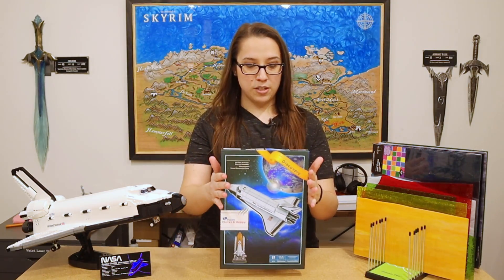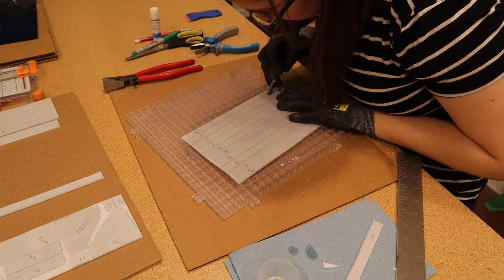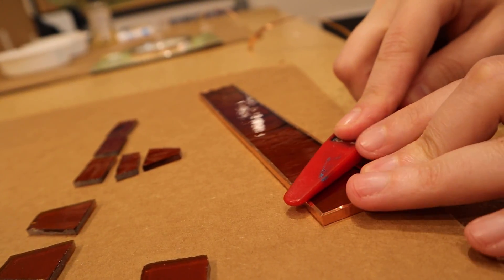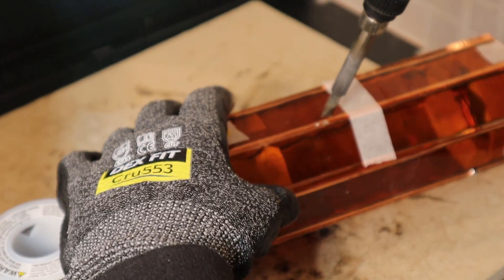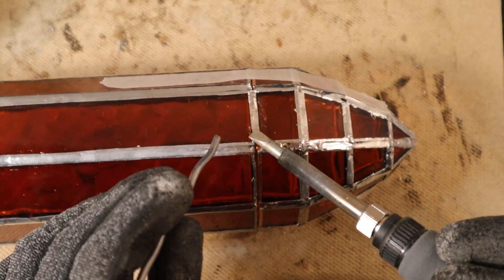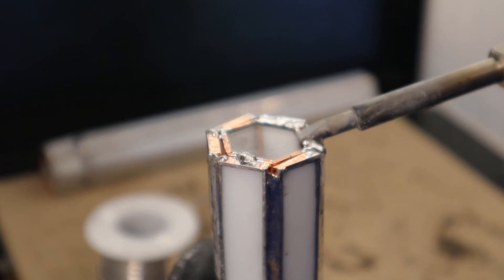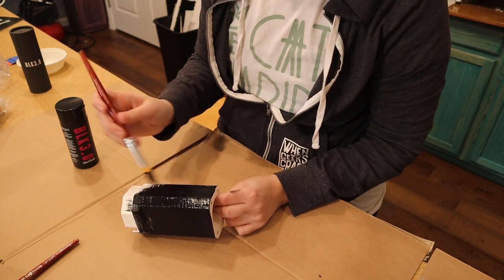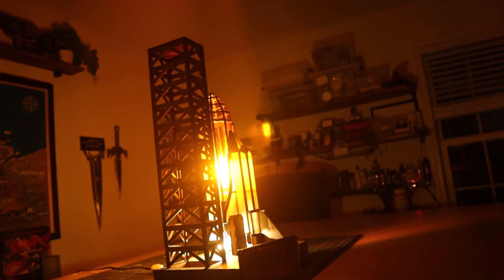Making the Space Shuttle Discovery out of Glass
Intro 00:00
Glass Cutting and Grinding  01:07
Glass Taping 02:37
Shuttle Soldering Time - 03:41
Building the Fuel Tank - 05:27
Soldering everything together - 07:40
Building the base - 09:08
Final Shots - 11:37

Light Bulbs
Light socket
FID Pack
Copper Tape
Grozer Pliers
Glass Cutting Oil
Hakko Tips
Heat Risistant Work Surface
Straight Head Oil Cutter
Waffle Grid
Running Pliers
Stained Glass Flux
60/40 Solder
Glass Grinder
Glass Grinder Face Shield

We used a Glowforge to make the base for this lamp. We'll get credit too! We love our Glowforge. Feel free to message us with any questions!